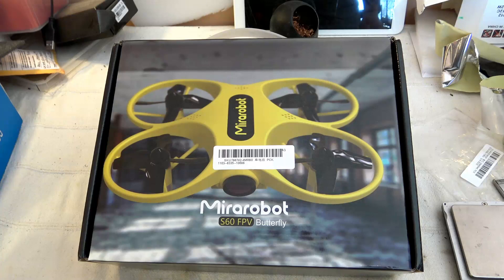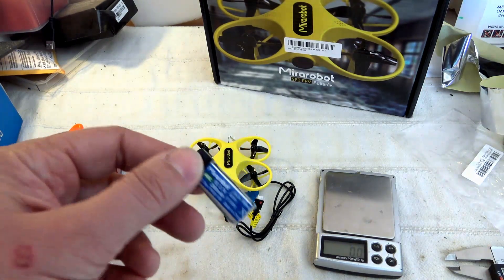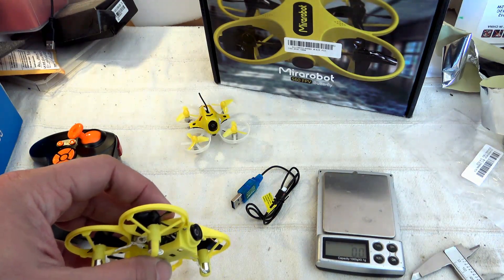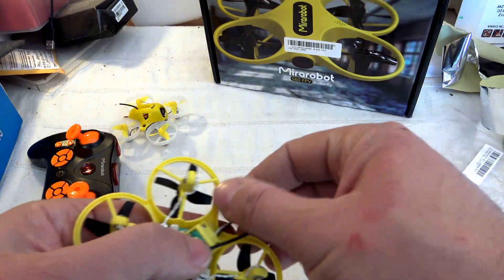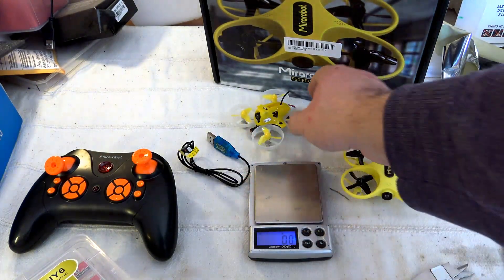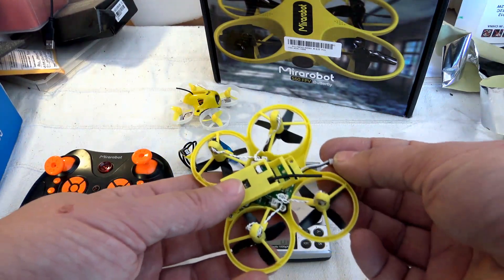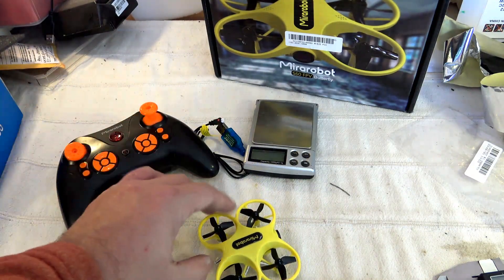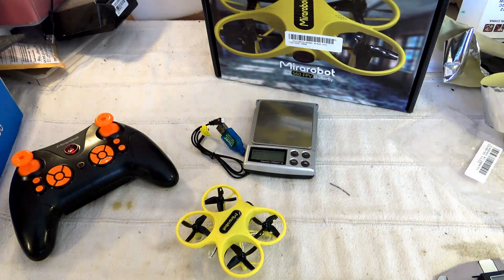MiraRobot S60 unboxing analysis and demo flight (Courtesy Banggood)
Review